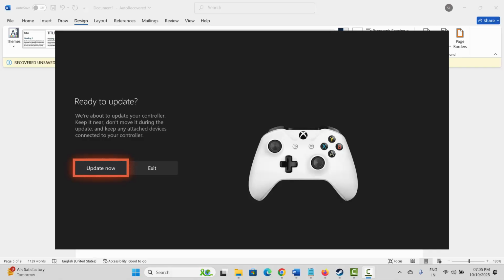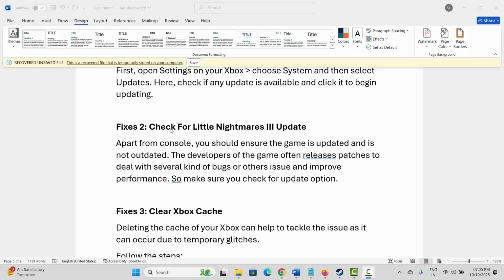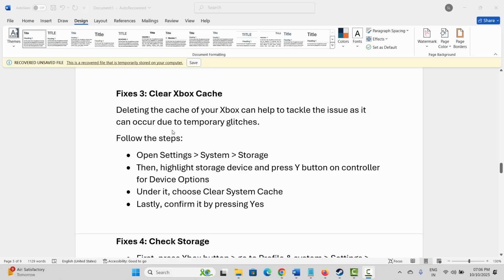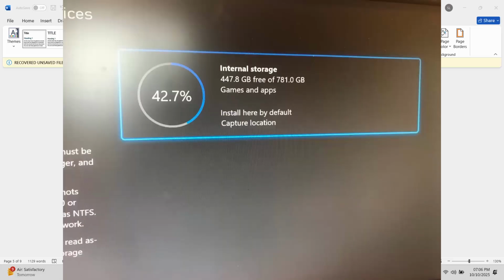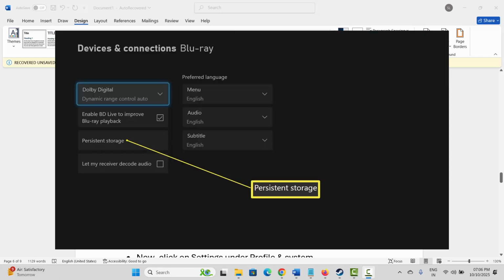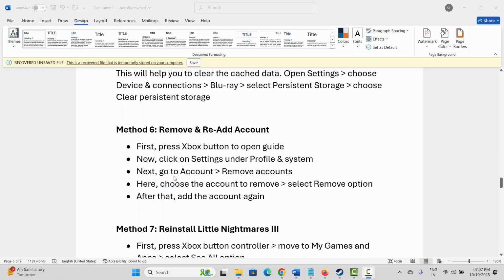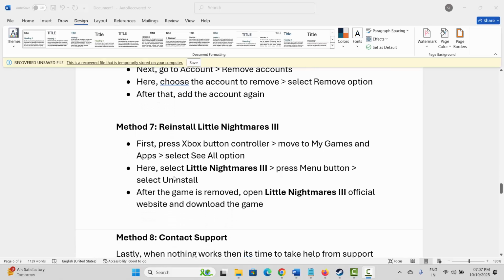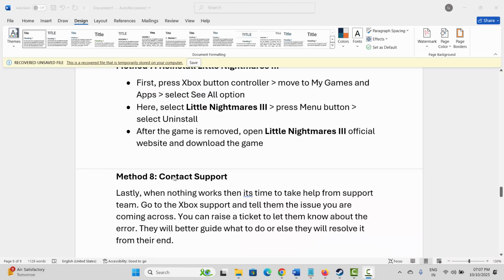Fix Little Nightmares III Won't Launch, Crashing, Lag, Not Loading on Xbox Series X|S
In this video guide, know how to Fix Little Nightmares III Won't Launch, Crashing, Lag, Not Loading on Xbox Series X|S
How do I Fix Little Nightmares III not launching of my Xbox,
Little Nightmares III Keeps crashing on Xbox Series S,
Little Nightmares III keeps crashing xbox X|S 2025,
Little Nightmares III stuck loading screen Xbox series x,
How to fix stuttering in Little Nightmares III on xbox X|S,